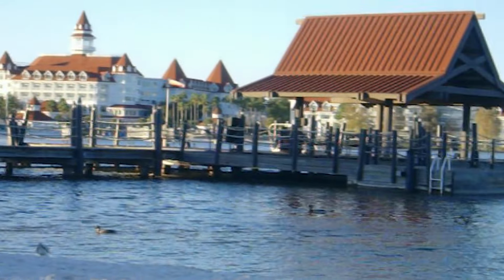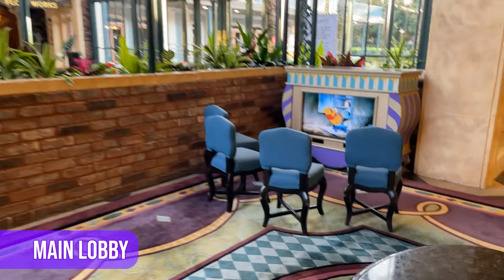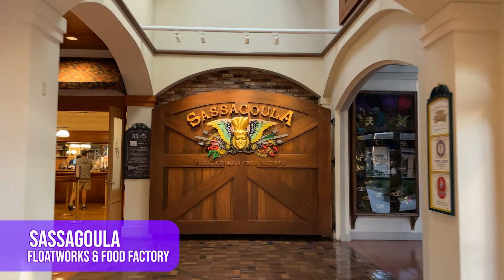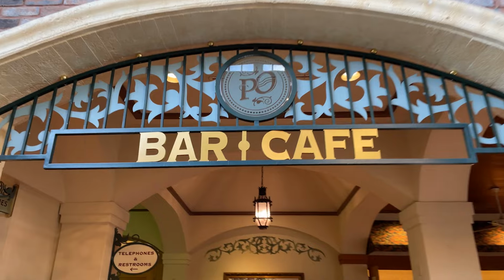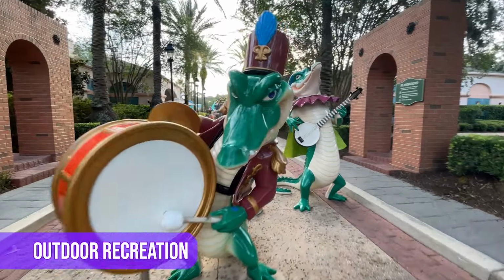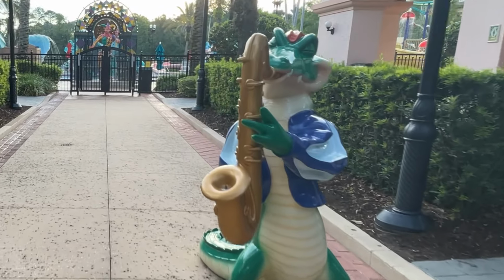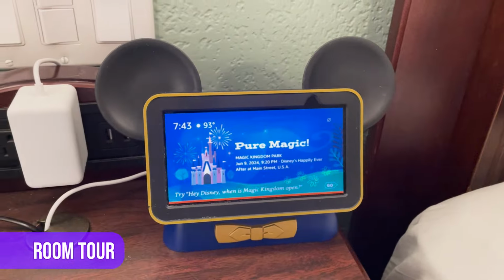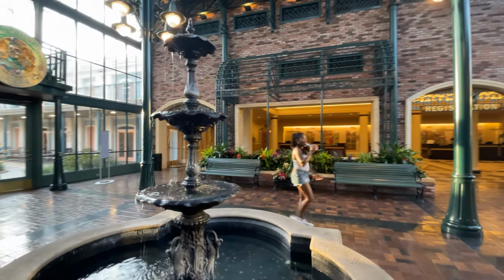Disney’s Port Orleans French Quarter Review & Room Tour | Best Moderate Resort at Disney World?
Step inside Disney’s Port Orleans French Quarter with our full resort review & room tour! 🌸 From the charming New Orleans theming and serene grounds to beignets at Scat Cat’s Café, the jazz-filled Scat Cat’s Club, and the fun Doubloon Lagoon pool — we cover it all. Plus, get tips on the best buildings to book, dining options, and hidden resort perks. Perfect if you’re planning your next Walt Disney World stay! 🏰✨

0:00 - Intro
0:58 - Port Orleans Resort Overview
1:27 - Resort Layout
2:12 - Resort Theming
2:48 - Main Lobby Area
3:27 - Jackson Square Gifts & Desires
4:35 - South Quarter Games Arcade
5:03 - Sassagoula Floatworks & Food Factory
6:32 - Scat Cat's Cafe
7:20 - Scat Cat's Club
9:19 - Outdoor Recreation
9:55 - Doubloon Lagoon Pool
11:03 - Resort Activities
12:29 - Room Locations
13:33 - Room Tour
15:42 - Final Thoughts